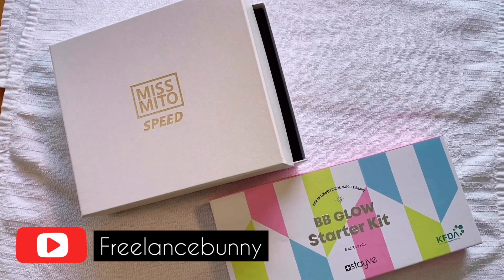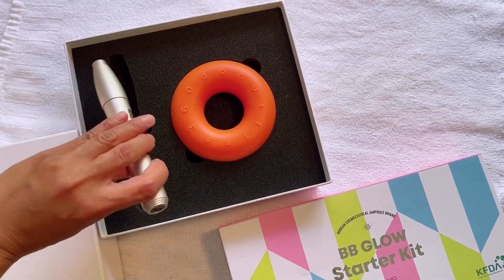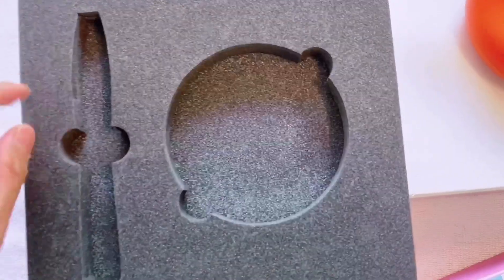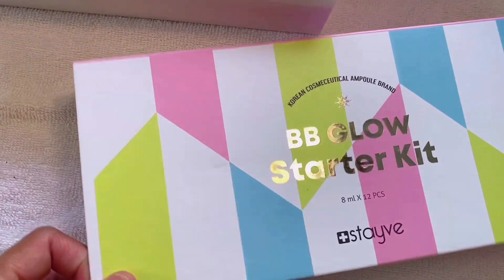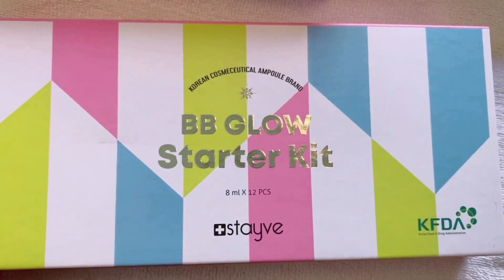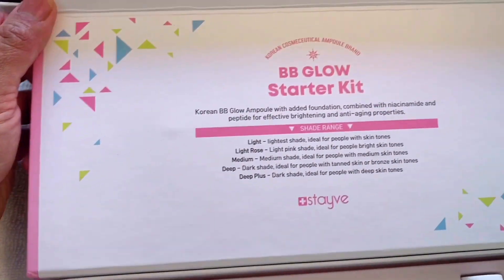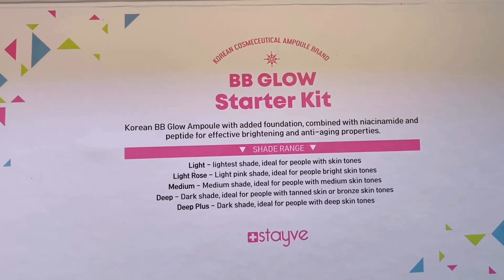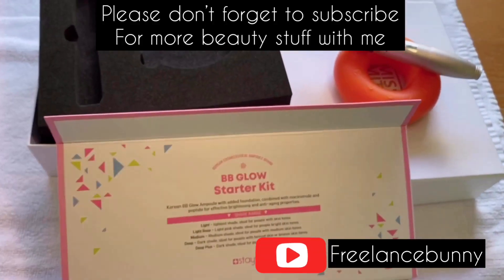Bb Glow treatment kit - bb glow kit - what is bb glow treatment - unboxing bb glow kit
Bb Glow treatment kit - bb glow kit - what is bb glow treatment - unboxing bb glow treatment kit

Music title : Call it a day by Tommy Ljungberg